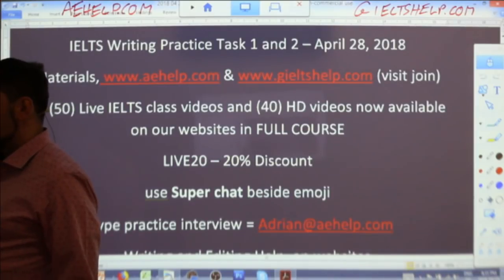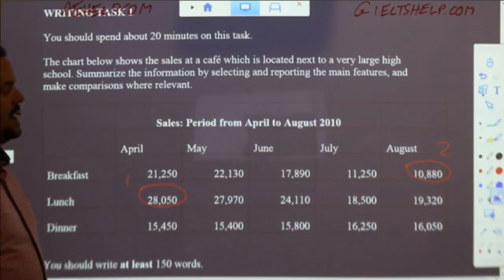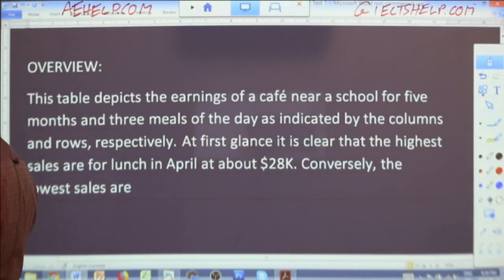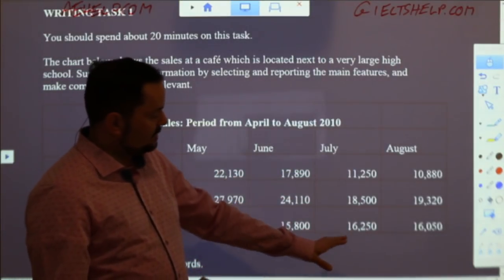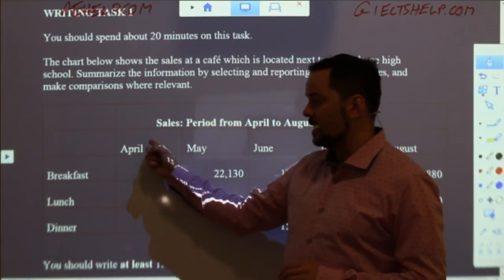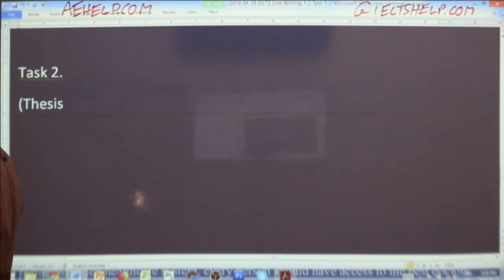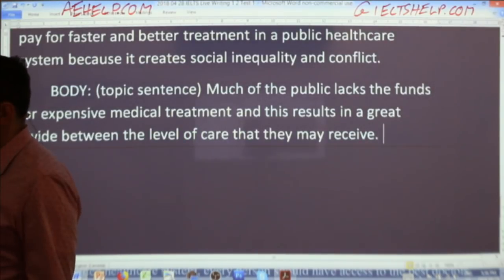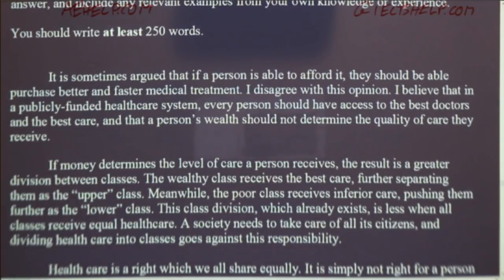IELTS Writing Task 1 and 2 - High Score Strategies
You should spend no more than 40 minutes on this task.

Write about the following topic:

In a public-funded healthcare system, people who are willing to pay for the best and fastest treatment should be able to do so.

To what extent do you agree or disagree with this statement? Give reasons for your answer, and include any relevant examples from your own knowledge or experience.

An IELTS writing task 1 and 2 This video is a part in a series that teaches the steps necessary to achieve a high score, between 7 to 9 on the IETLS task 2 writing question. The series is separated into three sections: 1. Introduction and Essay Basics, 2. Understanding the Question & Planning, 3. Structure with Working Example. This series will teach you the strategies that will help you to reach success on these questions in the 20 and 40 minute time limit. It is important to try different types of question for the task 1 and 2, so you can think quickly and logically. Enjoy.